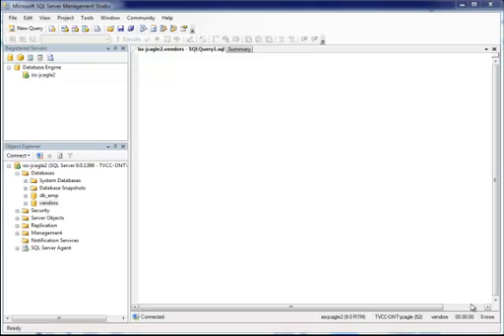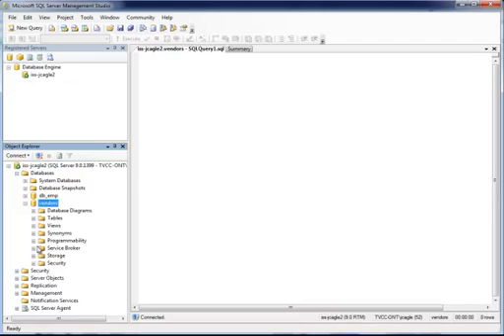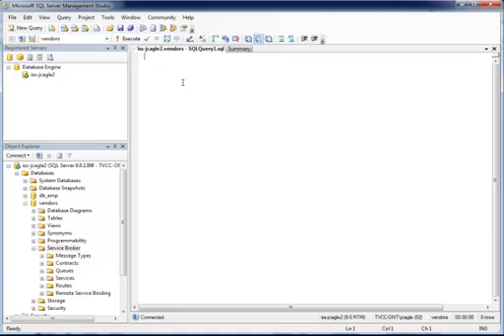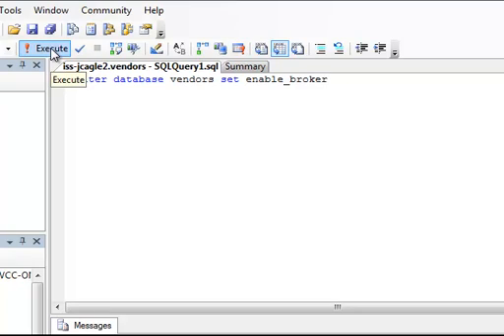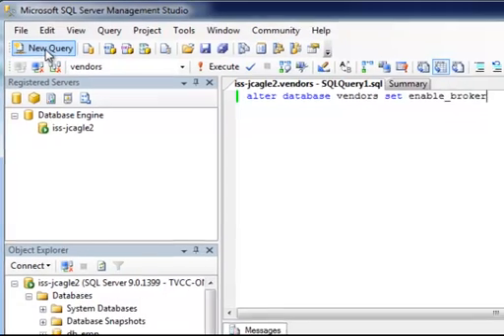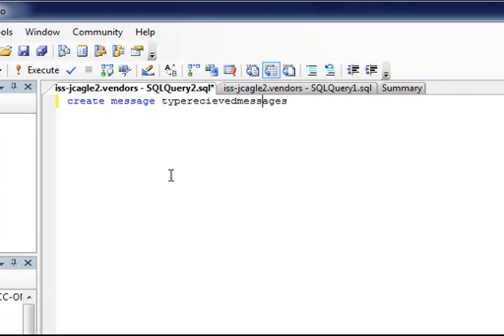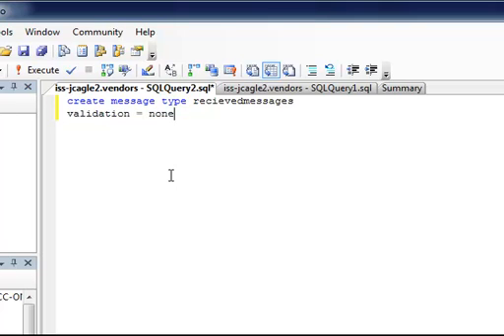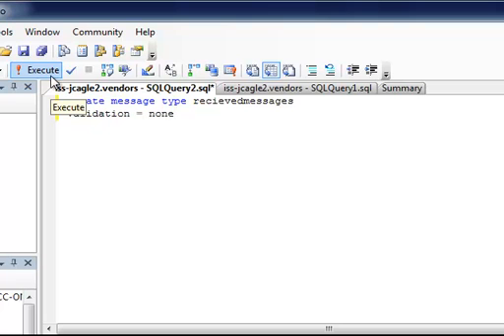sql 2005 enabling service broker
enabling service broker